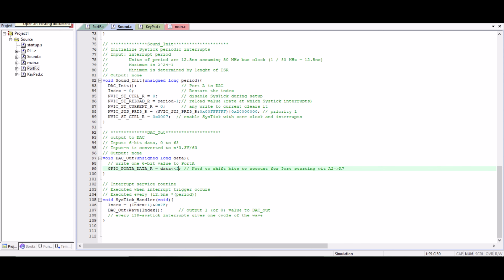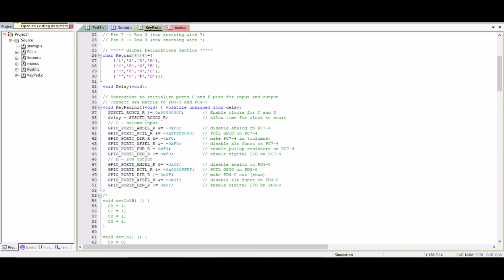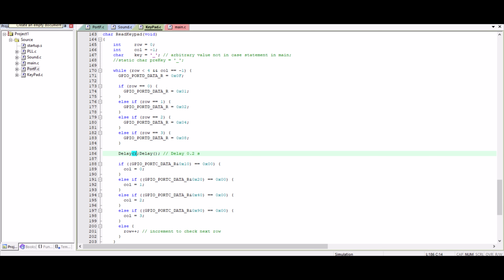DAC Piano (Project 1)